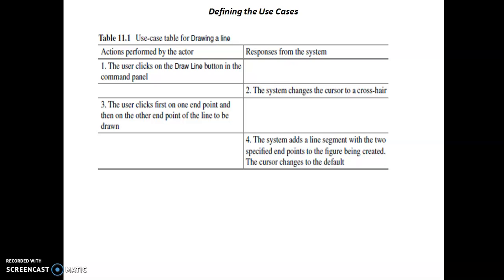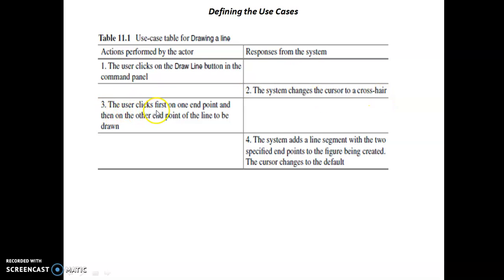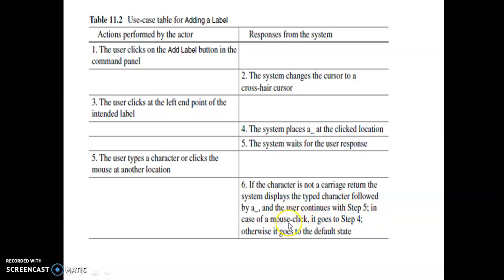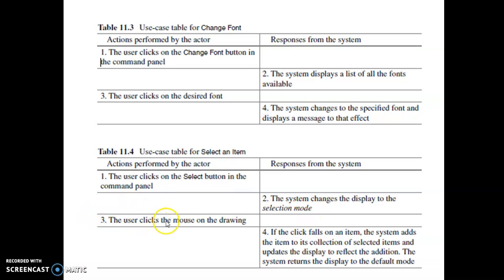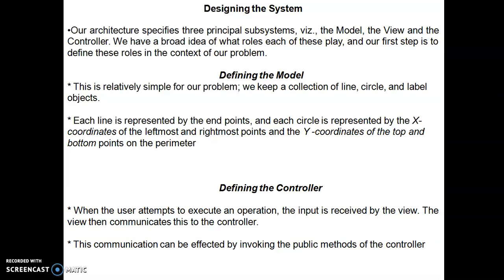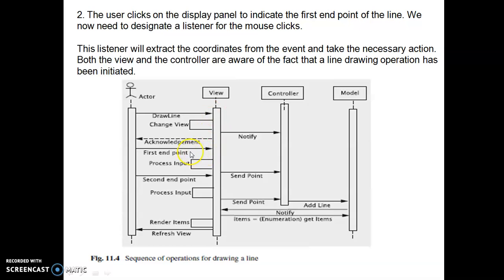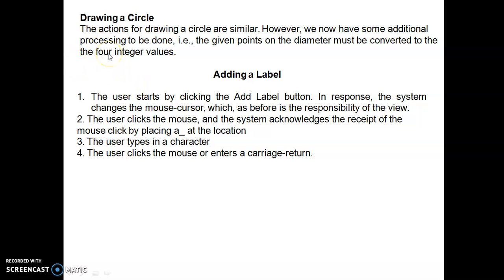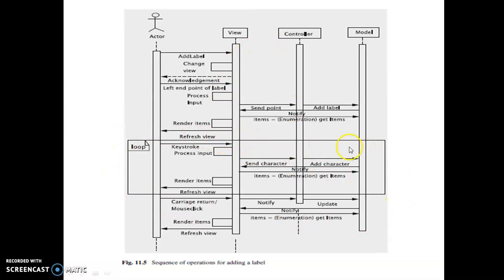SA Module 4 2